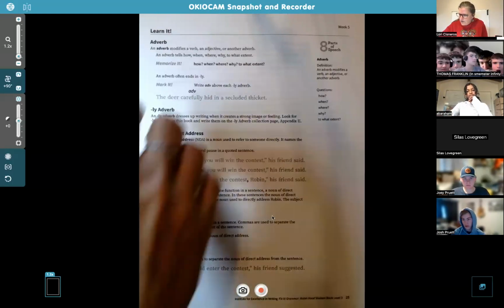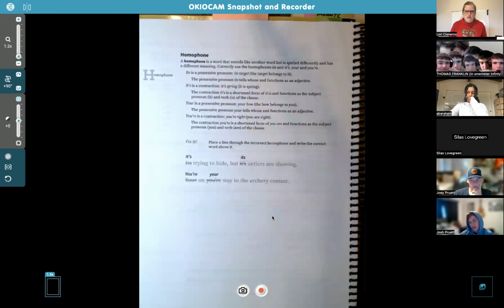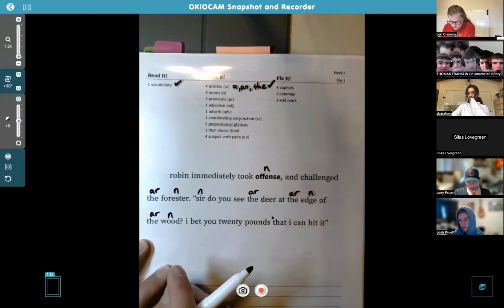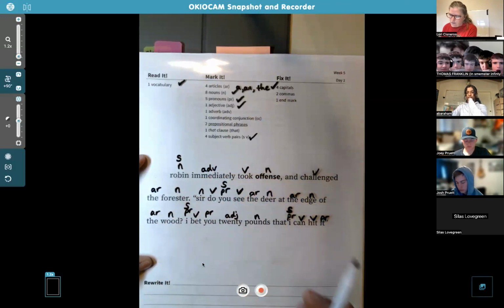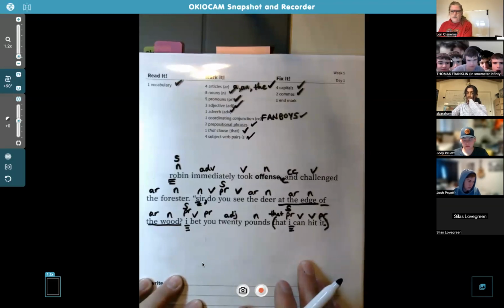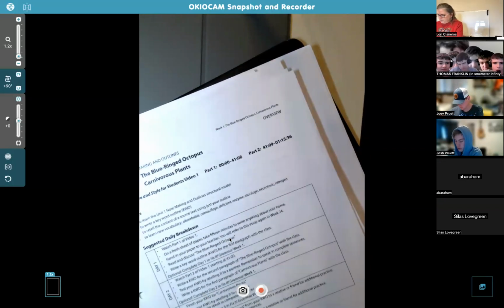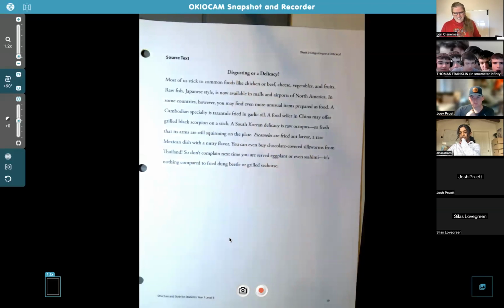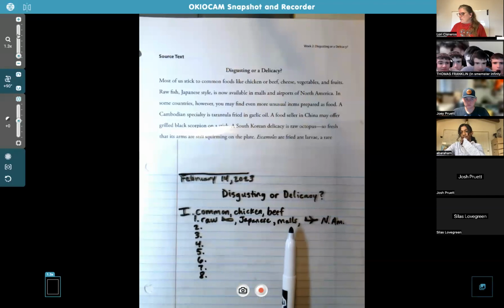Level B 2 Class 2:14:23